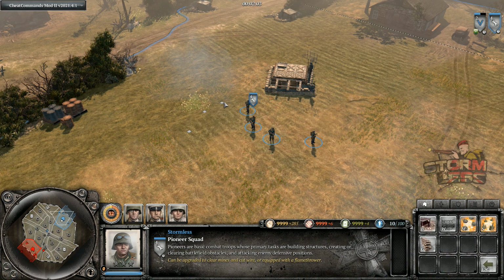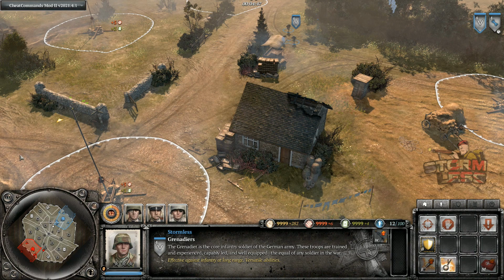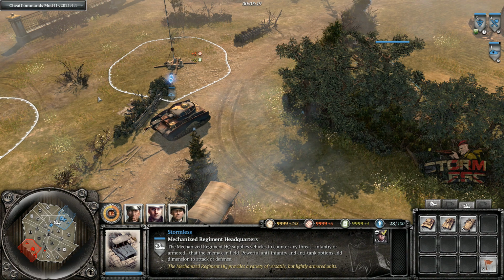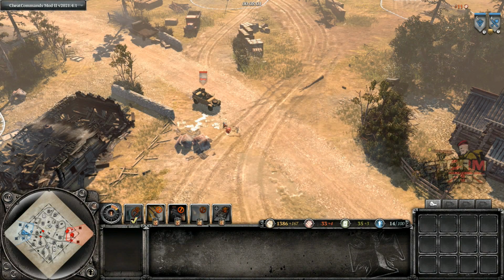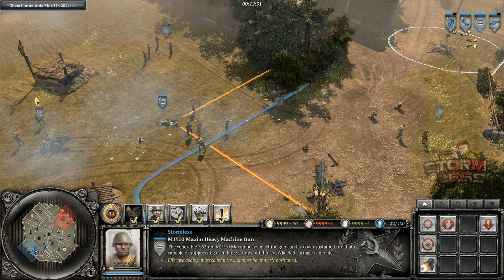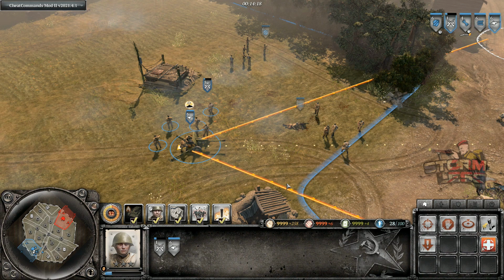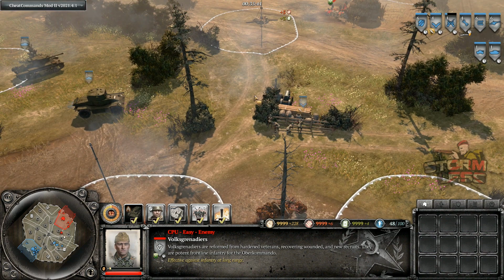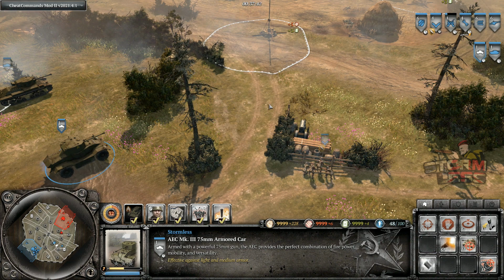COH2 Tips & Tricks Episode #2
*CHECK DESCRIPTION* for Content Location Markers!

There is so much to Company of Heroes that doesn't get discussed in tutorials or guides. In this episode, I hope to bring you some new insights to the game and it's mechanics which range from beginner to advance level. My goal as always, is just to get people thinking about everything the game offers to you as a player and always be as creative as possible.

0:12 Base Buildings & Positioning - I'll show you some cool ways to position your base buildings which allow you to reinforce units & repair vehicles without having to retreat to base.

6:13 Double Mining - One of my all time favourite tricks which can not only destroy your opponent but also demoralise them completely. Learn how to use your opponents mines against them.

8:59 Light Vehicle Crushing - Get the most value out of your light vehicles at the start of a game. Removing medium cover positions from key territory is a great way to ensure favourable engagements as the game progresses.

11:10 Soviet Tip: Merging - An often overlooked Soviet Mechanic by beginner & intermediate players. It's a great way to keep map control whilst managing your manpower to build up to late game soviet tanks. This section discusses some things to be cautious of when using it.

15:35 Effective Cover Positioning - Widely discussed in many tutorial videos. This is a demonstration for newer players on how to build cover in a way that your opponent can't use it against you.

17:46 Using Vehicles for Heavy Cover - (I am aware this is named incorrectly in the video) In this segment, we will look at the type of cover that light vehicles provide when they are stationary and how you can use this to cover neutral and negative territory spots on the map. It's also a great way of helping stealth units move unnoticed and one of my favourite early game tools.

If you enjoy this video then I'd love to hear how any of this has helped you in the comments section.

for live casting, events and more!